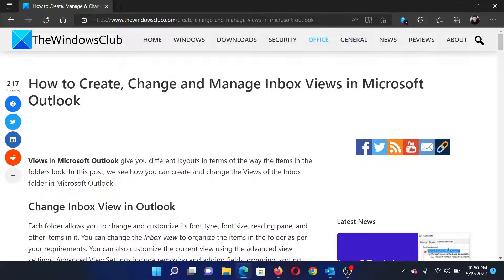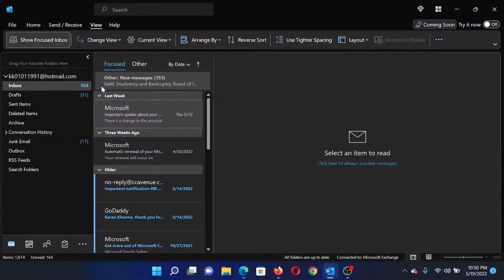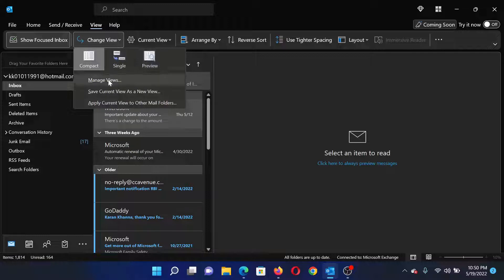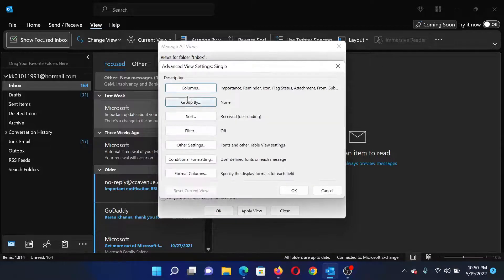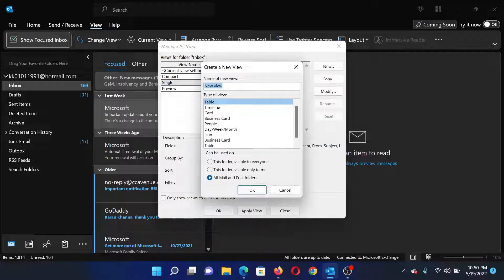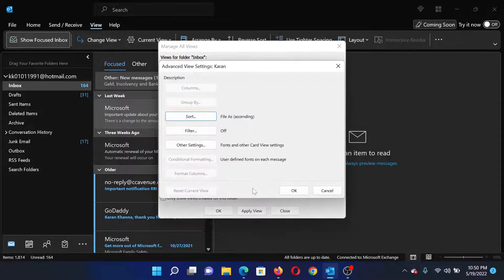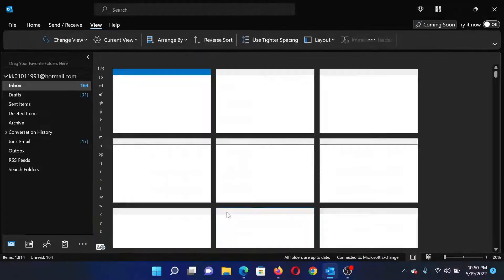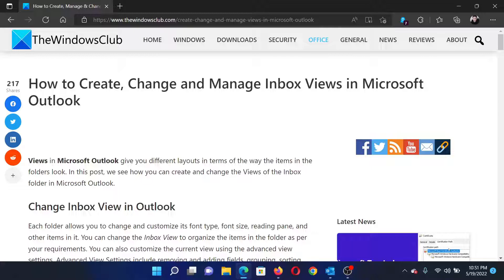How to Create, Change and Manage Inbox Views in Microsoft Outlook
Views in Microsoft Outlook give you different layouts in terms of the way the items in the folders look. In this guide, we see how you can create and change the Views of the Inbox folder in Microsoft Outlook.

Timecodes:
0:00 Intro
0:21 Procedure through Outlook